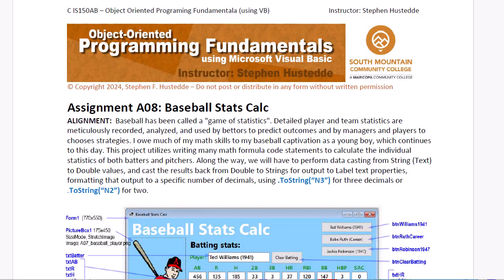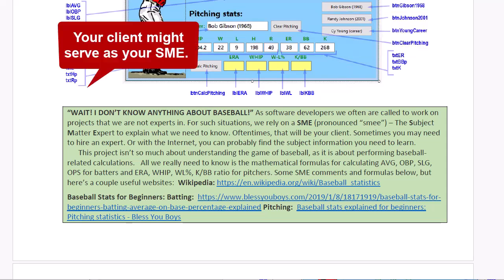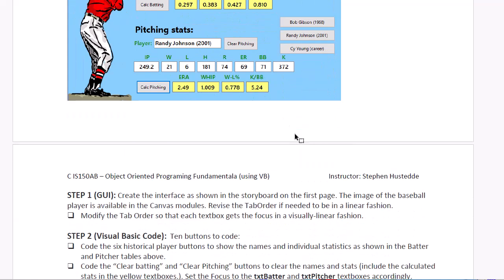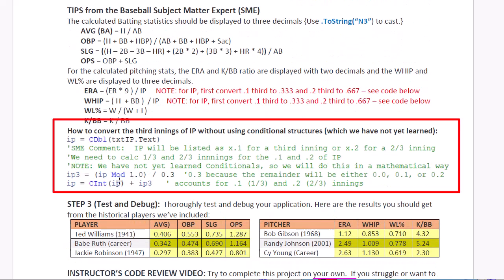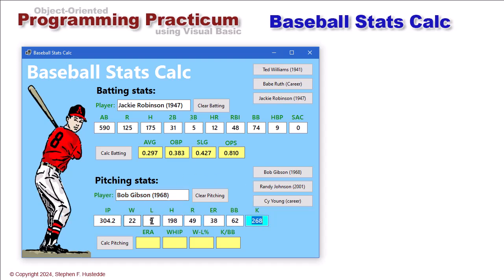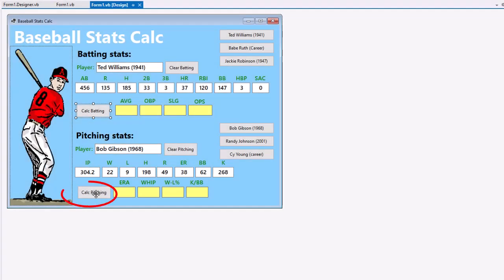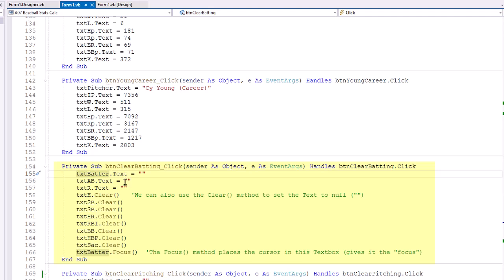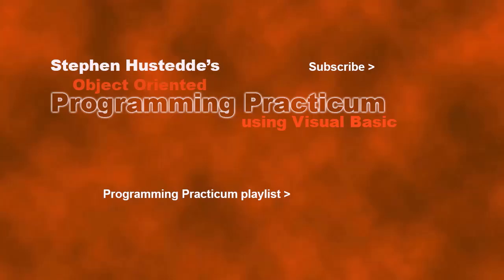OOP Programming (VB) - 03P Baseball Stats Calc project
Object-Oriented Programming (VB) - 03P Baseball Stats Calc project
The Baseball Stats Calc project provides experience with gathering input from the user as string data, casting it to numeric variables, performing math calculations, and then casting the results back out to string values for output with a certain number of decimal digits.